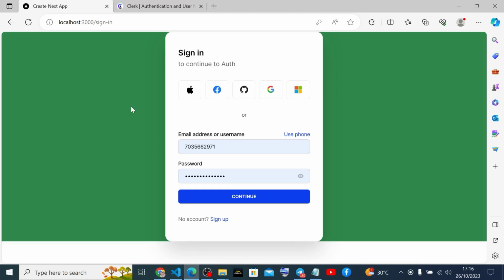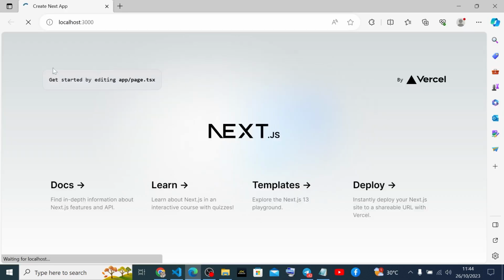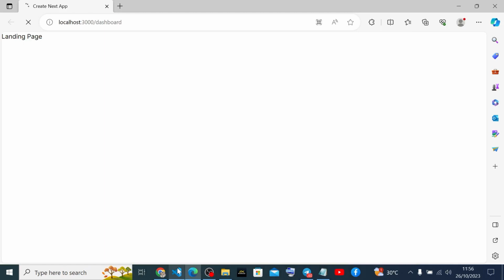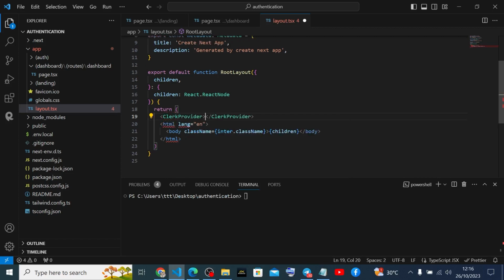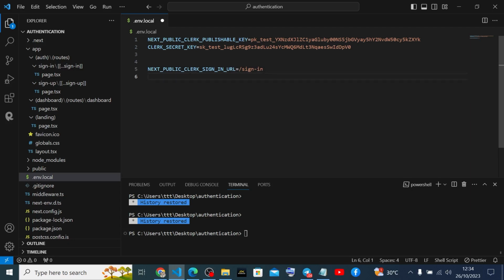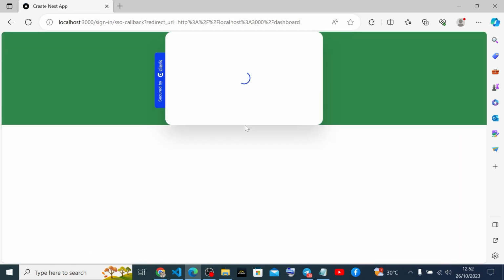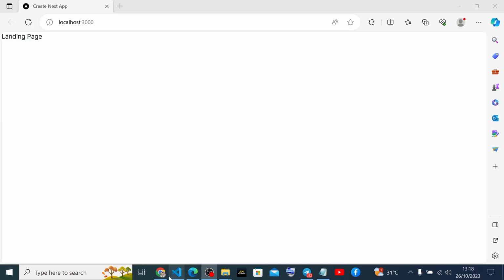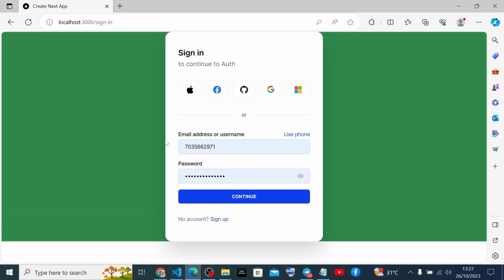Build a Secure Authentication Application with Clerk Provider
In this comprehensive tutorial, you'll learn how to seamlessly integrate Clerk Provider into your application to implement robust user authentication.

Clerk is a powerful authentication platform that simplifies the process of managing user logins, registrations, and sessions, ensuring a secure and user-friendly experience for your application's users.

What you'll learn in this tutorial:

Setting up Clerk provider in your application

Implementing user sign-in and sign-up functionalities

Managing user sessions and authentication tokens
Utilizing Clerk's powerful authorization features like Social media logins using Facebook, Google, Tiktok, Apple and other providers.
Securing your application with Clerk's robust security measures

Benefits of using Clerk provider:

Simplified authentication management

Enhanced user security
Seamless integration with various frameworks
Streamlined user onboarding experience
Reduced development time

Prerequisites:
Basic understanding of web development

Familiarity with your chosen programming language and framework

Target audience:
Developers who want to implement secure authentication in their applications

Individuals seeking to learn about Clerk provider and its capabilities
Anyone interested in enhancing user security and authentication for their web applications
Follow along with this step-by-step tutorial to build a secure and user-friendly authentication system for your application using Clerk provider.